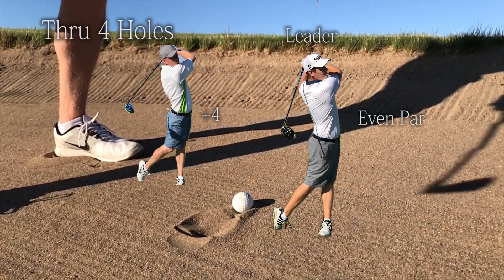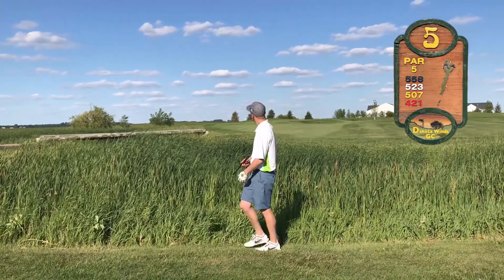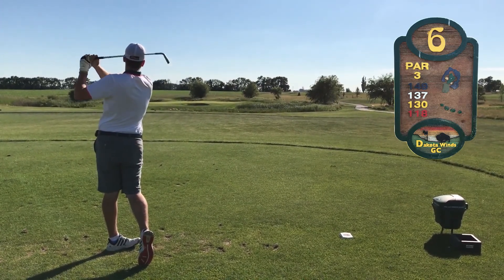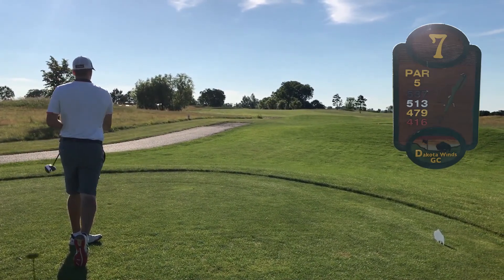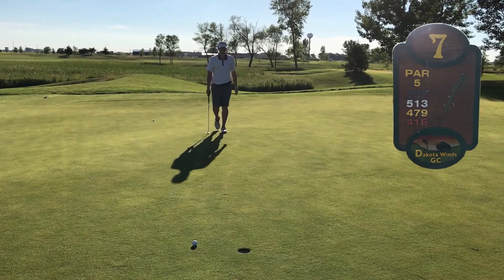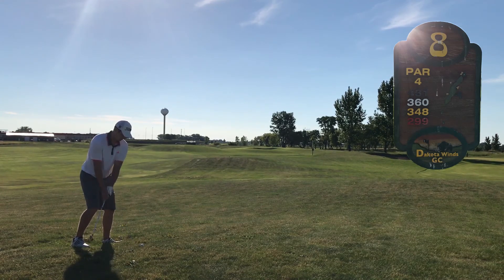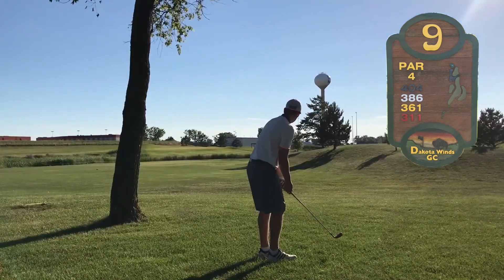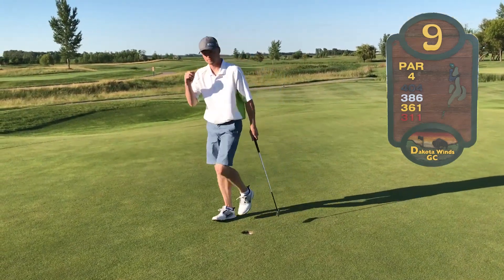The First Major of the Year Part 2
The Brothers in Golf are playing in their first major of the season and Brandan has pulled out to a commanding 4 stroke lead early. Can Jordan find a way to narrow the gap on the rest of the front 9?

brothersingolf